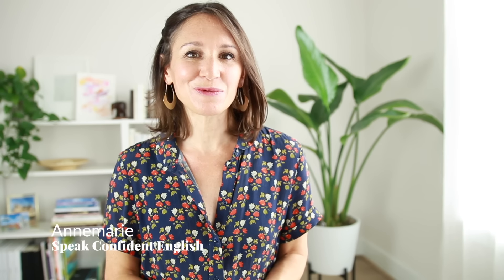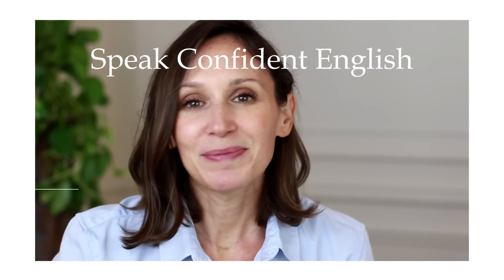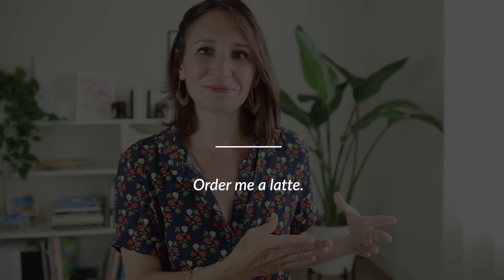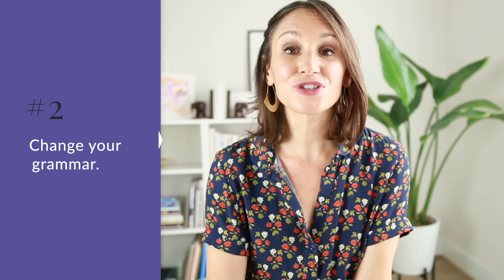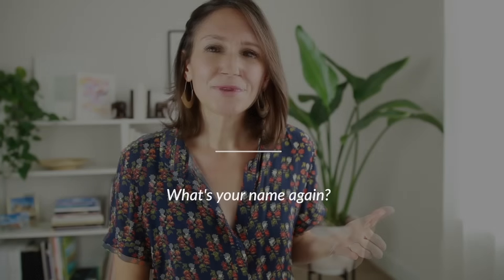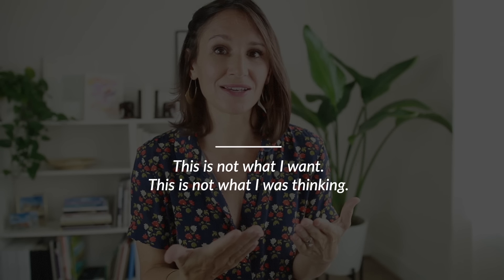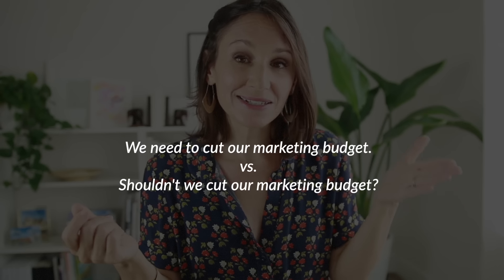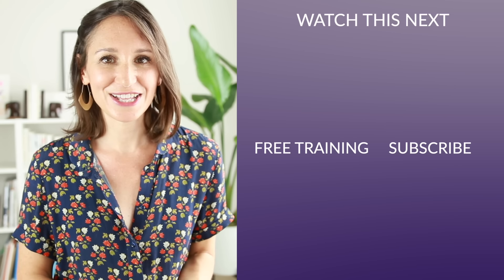Kind, Polite English for Work [Professional English Skills]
Ready to speak English with more confidence? Join my free English Fluency Breakthrough for my proven roadmap to speak English with more clarity, fluency, and confidence. Starts February 11. Available for a limited time!
Get 4 strategies to help you switch from direct, assertive language to polite, diplomatic language in English.

I created this lesson originally in January 2016 because one of my students was worried her English was too direct. A coworker told she didn’t sound friendly in English.

Since then, I’ve continued to get emails and questions here on YouTube such as:

- How can I be more polite in difficult conversations in English?
- How can I show that I'm friendly and interested in other people in English?
- My coworker said that I sound aggressive when I speak, what can I do?

In some languages, formality and politeness are easier. You may have a formal and informal version of ‘you.’ Or maybe you can change word endings to show politeness.

We don’t have those options in English but in this lesson you’ll know exactly how to switch from direct, clear language to more polite, formal, even diplomatic language in English.

As always, my goal is to help you be flexible in English and have the strategies you need to say what you want, how you want.

For this topic, I have several more examples to help you in my online lesson.

In this video, I also mention my lesson on how to be assertive in English.

★ ENGLISH CONFIDENCE & FLUENCY ONLINE

Get my free training “How to Say What You Want in English” ➜

Free Masterclass on How to Answer ‘Tell Me About Yourself’ in Job Interviews ➜

Hi, I’m Annemarie — an English teacher whose expertise is in spoken communication, confidence-building, and fluency. Everything I do at Speak Confident English is designed to help you get the confidence you want for your life and work in English. On my YouTube channel, I share weekly lessons with strategies, skills, and resources to help you:

● Have English conversations that are fun
● Communicate clearly without getting stuck
● Interview and get the job you want
● Share your opinions in a business meeting
● Make friends easily and start a conversation with anyone in English
● Go to the grocery store, order a coffee, and live in English, without stress
● Feel comfortable and confident with your voice in English